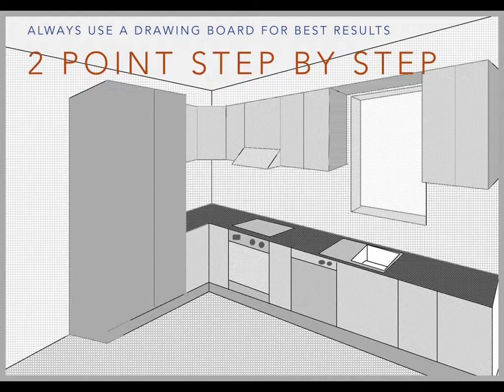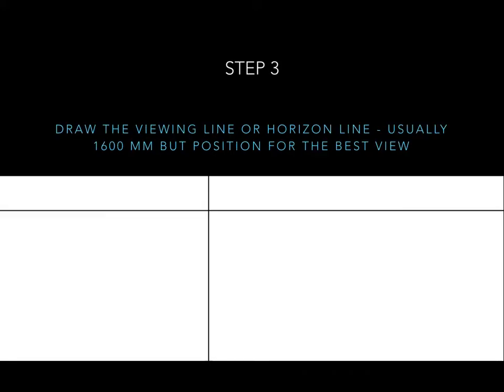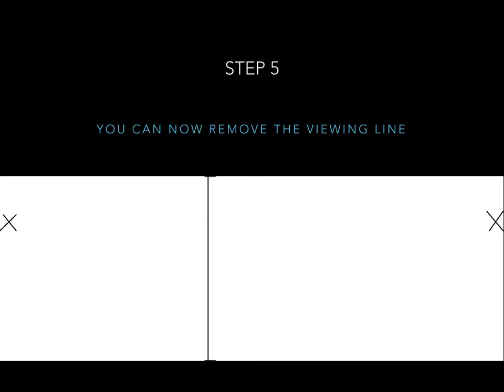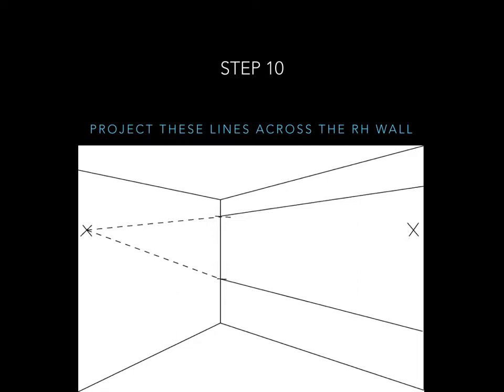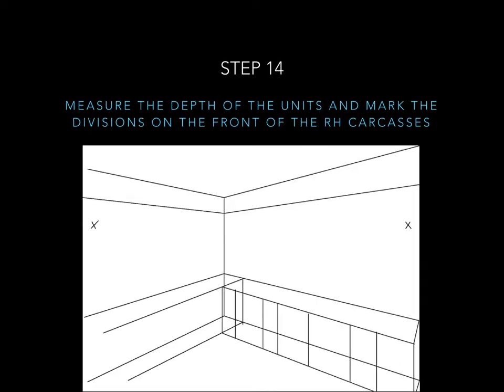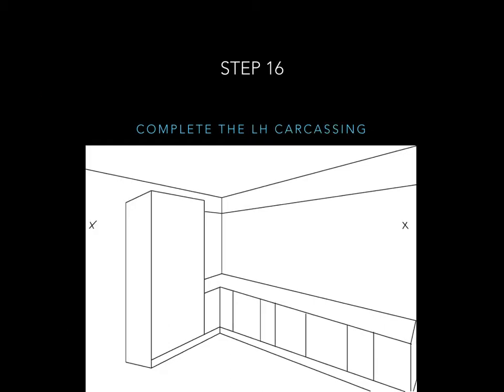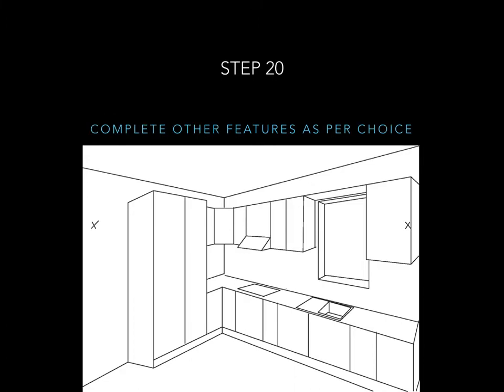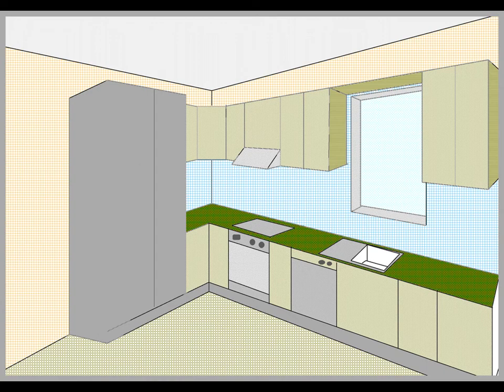3d drawing lessons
Another 3d drawing lesson from Brian Rider.  This lesson covers é Point perspective drawing using a kitchen layout example.  Having taught literally thousands of delegates - live Brian has successfully created a complete raft of quality techniques for the development of interior designers and professional kitchen and bathroom sales